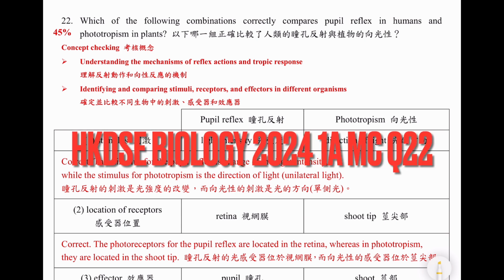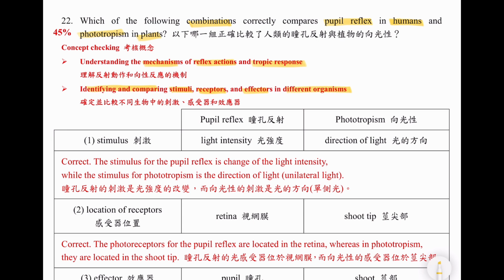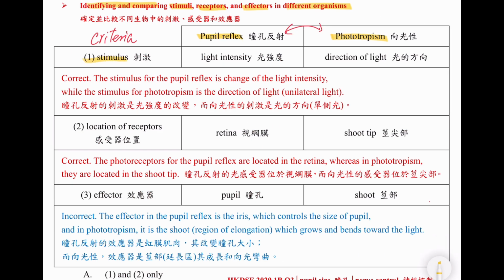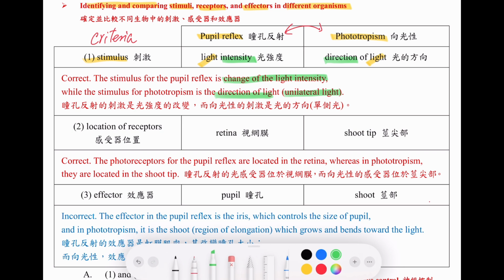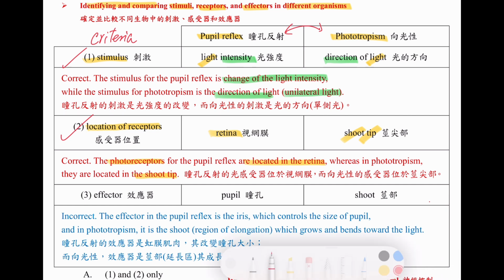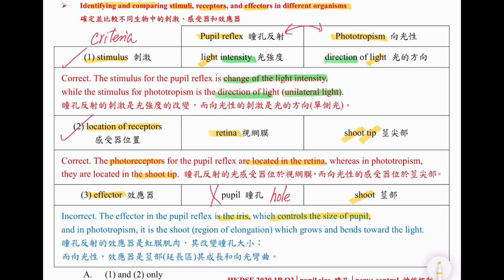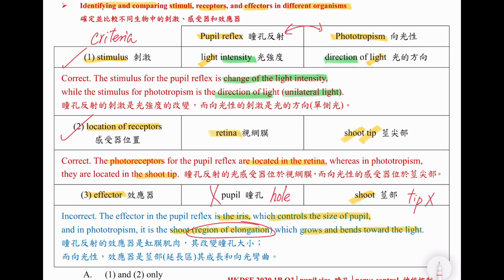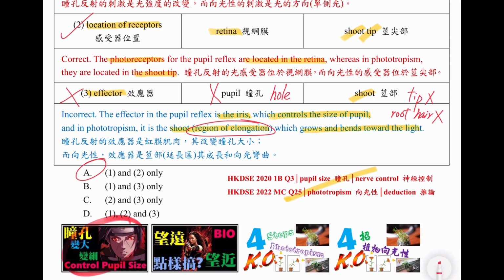DSE Bio│HKDSE 2024 MC Q22│pupil reflex 瞳孔反射│phototropism 向光性│compare 比較│Faith Education{雙語Bilingual}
梁公語錄

也許你忘記了當初如何學懂站立和走路，然而，你的確嘗試過千次卻仍然享受整個過程。學習是一個認知的過程，而過程的背後自有一套有關學習的哲學，我們稱之為「學習如何學習」。頻道中的影片全部皆為啟發同學們學習的方法！

➘ 你會感興趣的影片:
1. 💋[BIO殺手的告白] 🌹│ 讀Bio乜都要死記？！│揭秘一招讓你學習生物上癮的實戰心法
2. 📌生物科最後提醒005 │ 超實用破解SBA心結 │ experimental VS control set-up 實驗對照點樣分？
3. 📌生物科最後提醒002 │ 全視技能 │ DSER必看溫習方法 │ 六大題型整合 │ 筆記任Down
4. 【經驗實證】📌生物科最後提醒007│考評報告分析心得│網絡思考法│一片解決雕鑽問法│195個必溫概念│DSER必看溫習方法
5. 【初高中理科生必看】3V變項全掌握 3V Secrets │破解SBA│三位一體 Holy Trinity
6. 【Bio5**實戰絕技】📌生物科最後提醒006│你就是答案│狀元也不懂教你的神技│直線抽擊答題法│straight-to-the-point│Faith Education {雙語Bilingual}
生物化學 │ 通識教育 │ 生涯規劃 │ iSTEAM教育 │ 運動心理
Biochemistry │ Liberal Studies │ Career and Life Planning │ iSTEAM Education │ Sport Psychology
0:00 廣東話
3:11 English